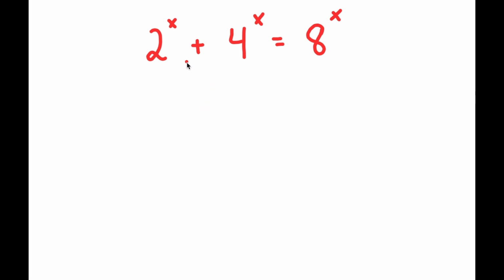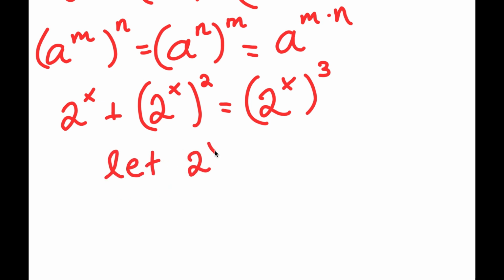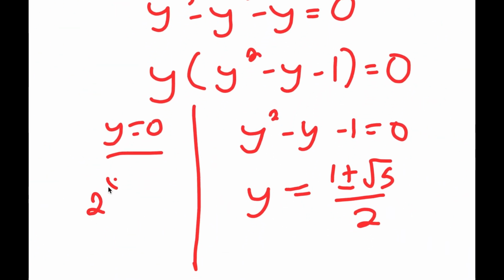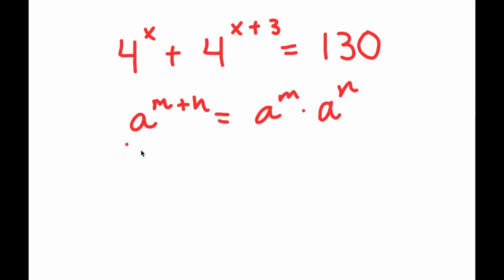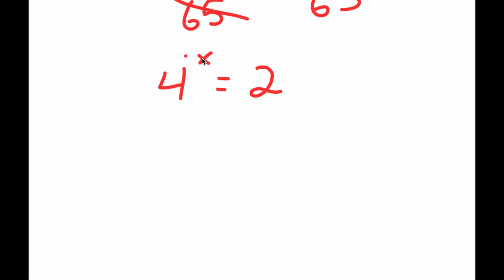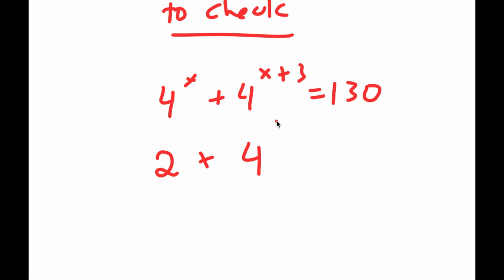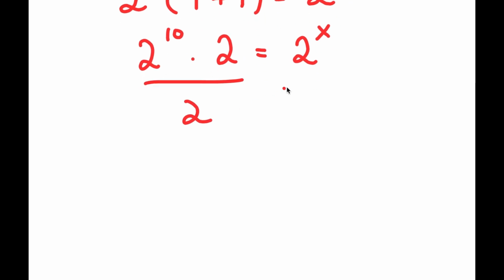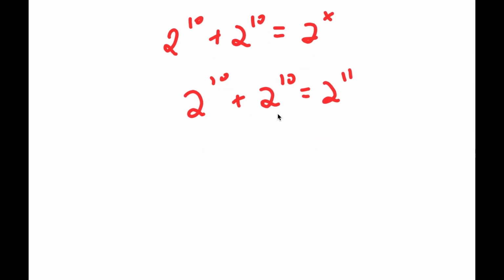Nice Exponential Mastery: Navigating the Depths of Mathematical Puzzles